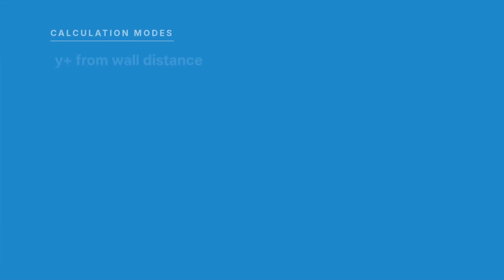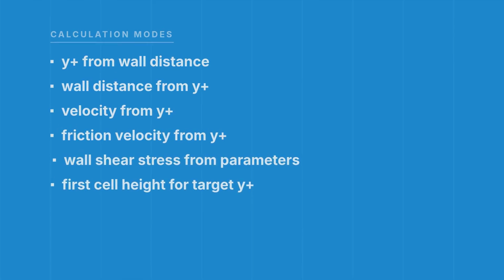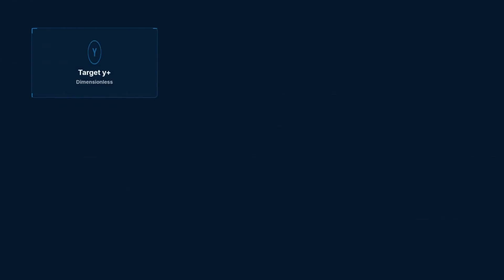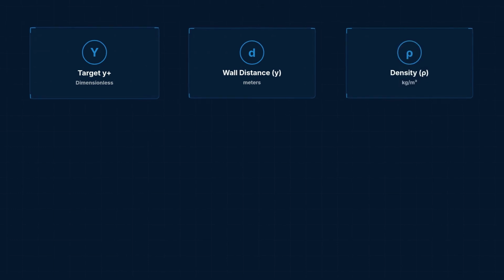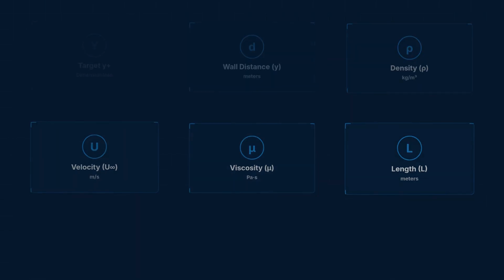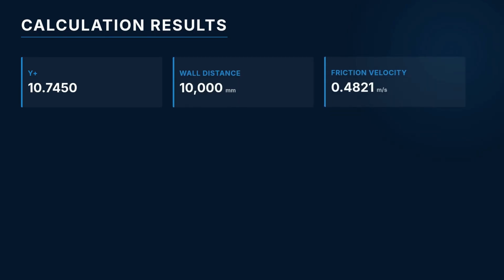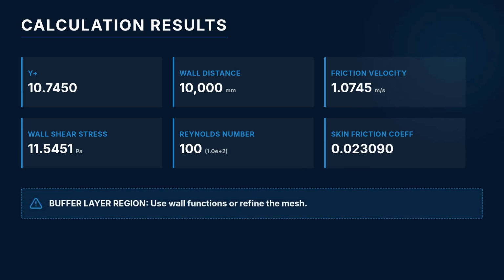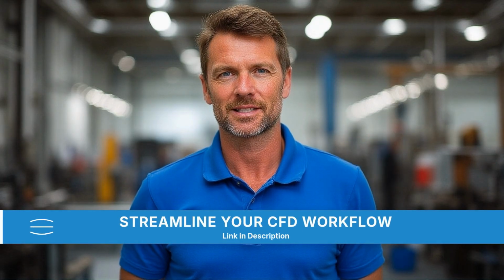Yplus Calculator — How to Use It | Engineering Tool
How to use the Yplus Interactive Calculator — an interactive engineering tool for engineering calculators problems.

The Yplus Interactive Calculator helps engineers determine wall-related parameters for computational fluid dynamics simulations.

Let's look at the inputs. First, you'll select your calculation mode from the dropdown menu. You can calculate y+ from wall distance, wall distance fr...